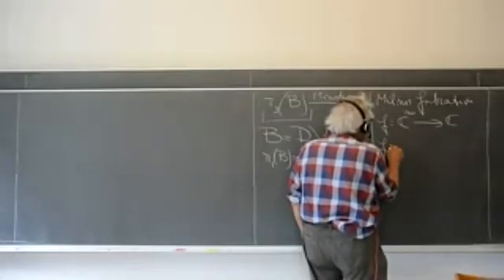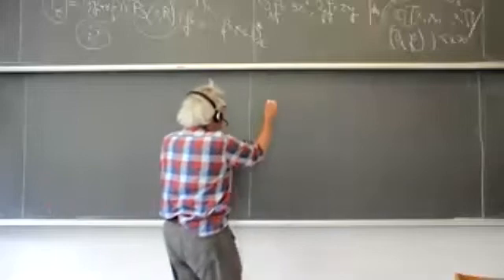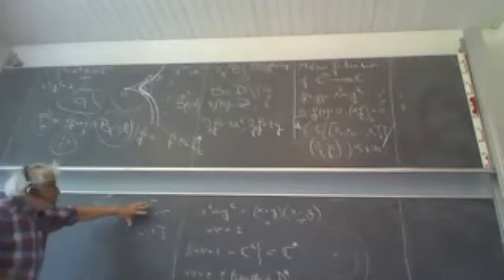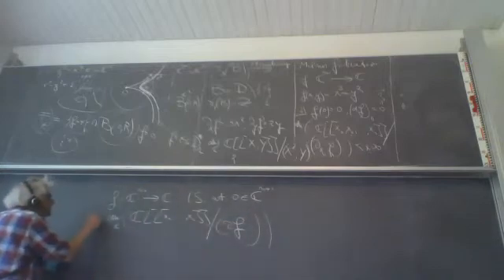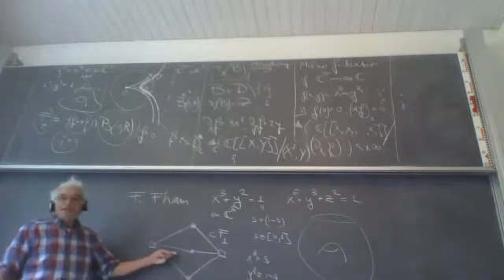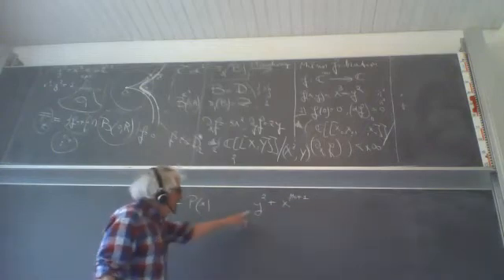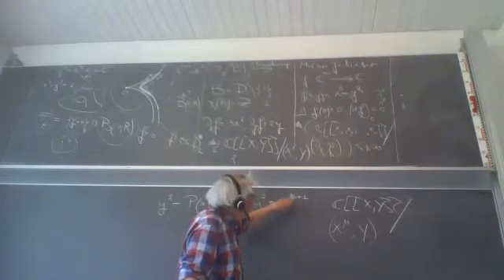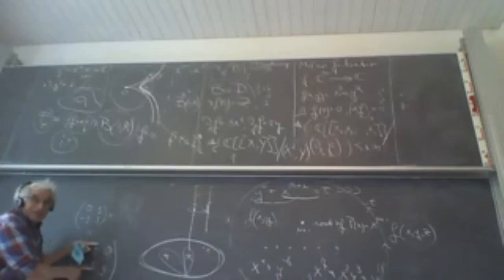JC Series #11 - Norbert A’Campo (Switzerland). Monodromy and Monodromy representation of ...(Part 2)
Title: Monodromy and Monodromy representation of the fundamental group. (Part 2)

The Milnor fibration gives examples of monodromy representations of fundamental groups.
The group is the group Z of integers. The representation space is the integral homology of the Milnor fiber.